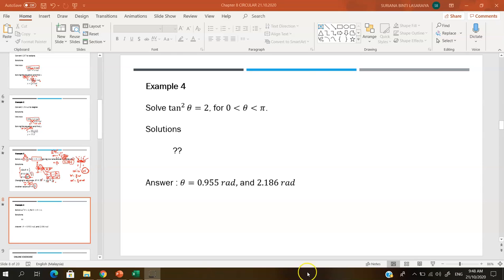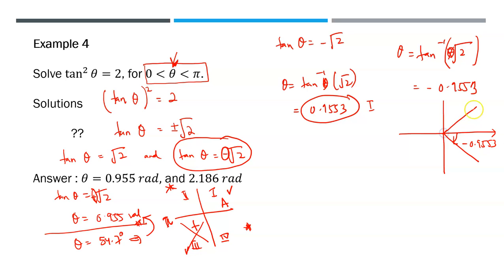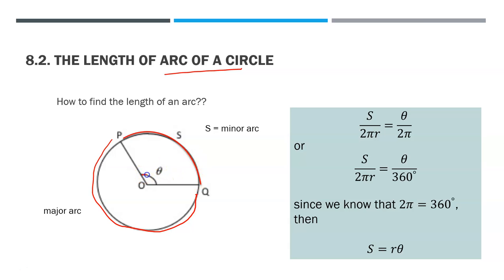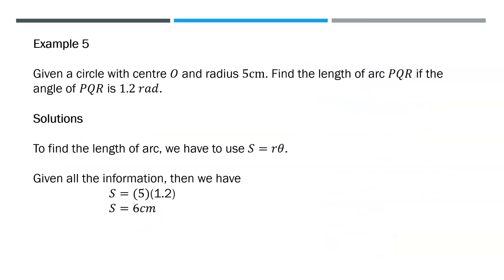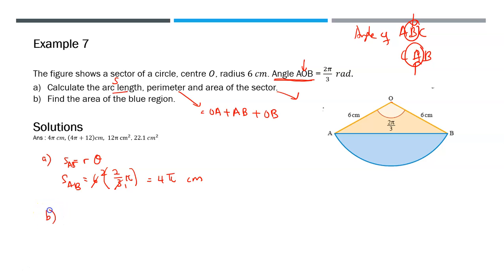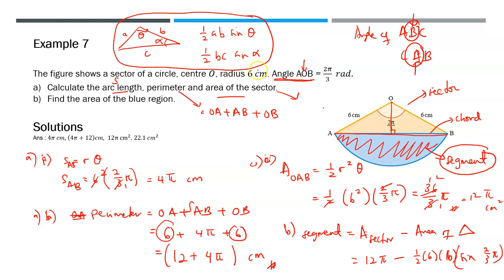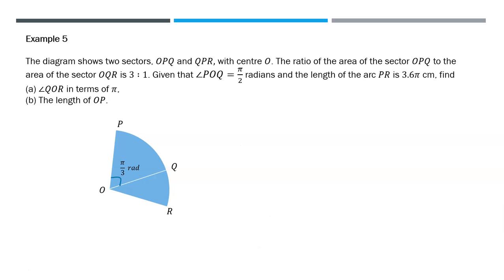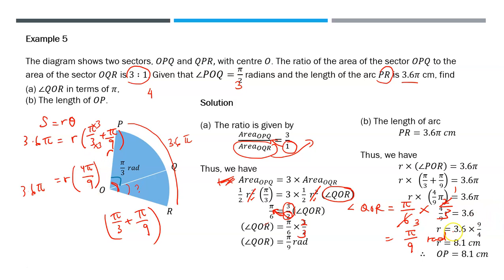Kuliah AM0013 on 21October2020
Chapter Circular : For internal purpose only.